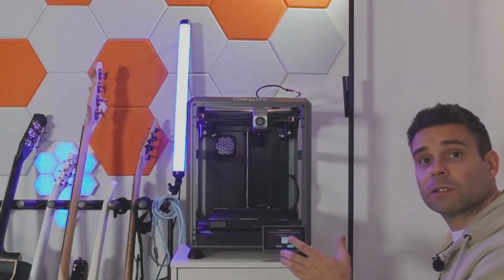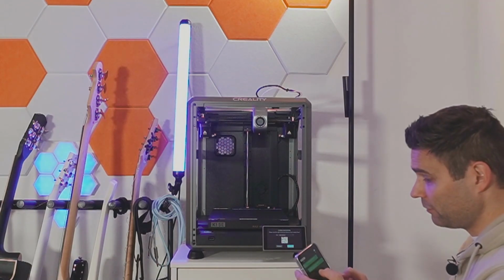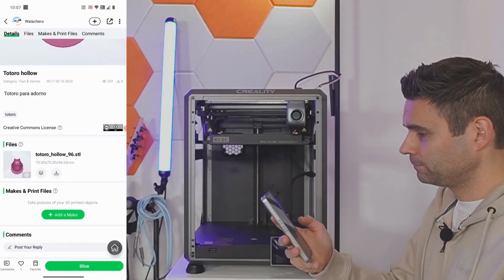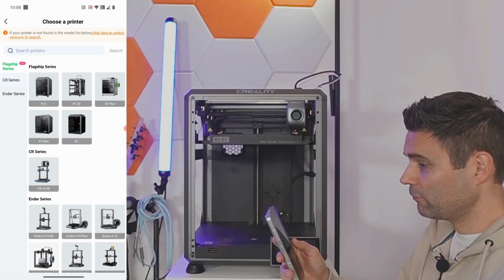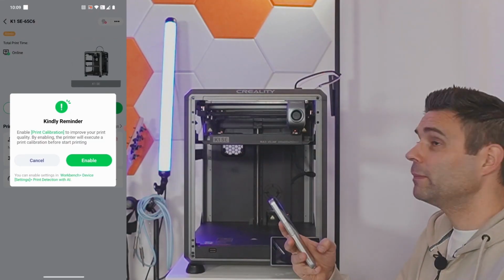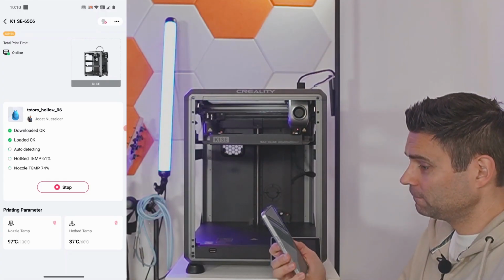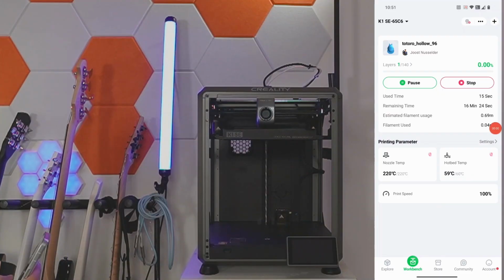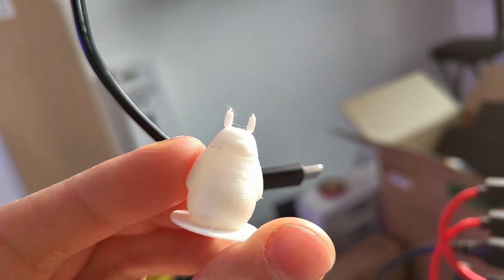How Easy It Is To Use Creality Cloud To 3D Print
In this video, I'll show you How Easy It Is To Use Creality Cloud To 3D Print.